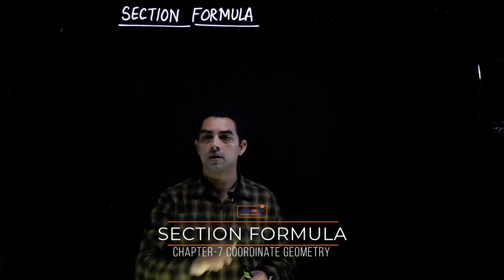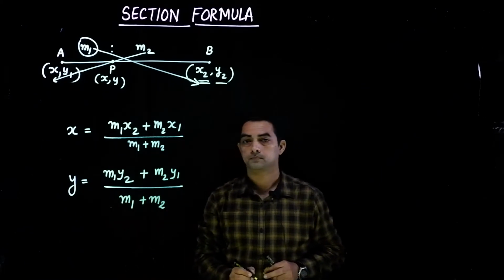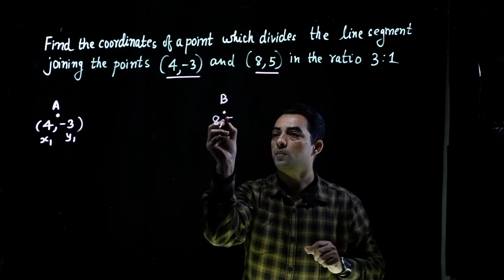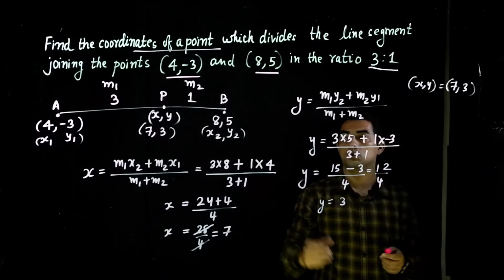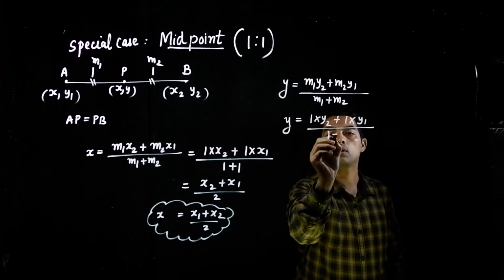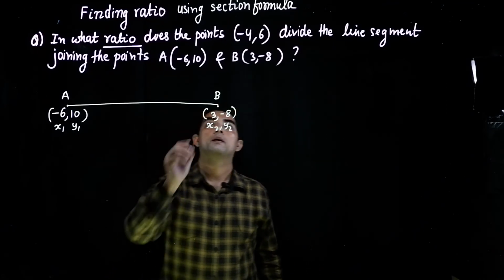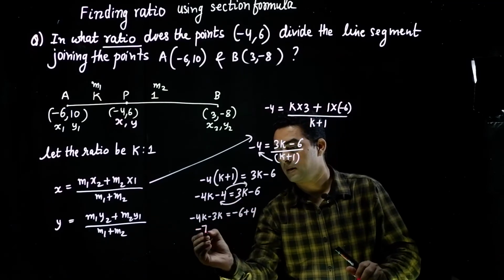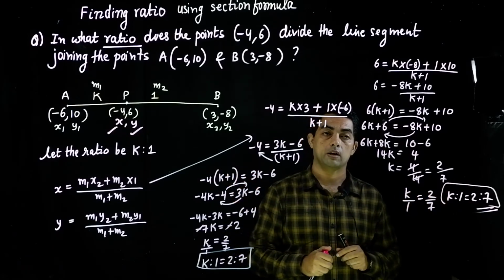Section Formula - Mathematics